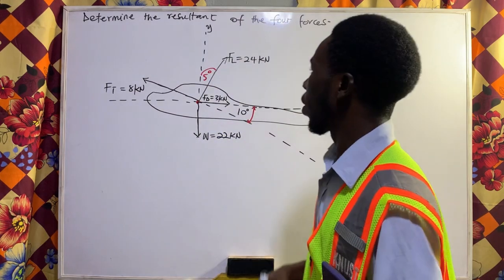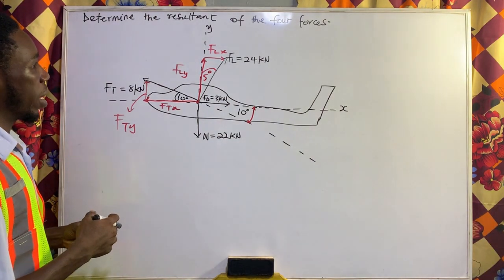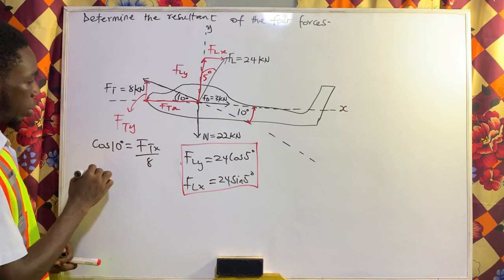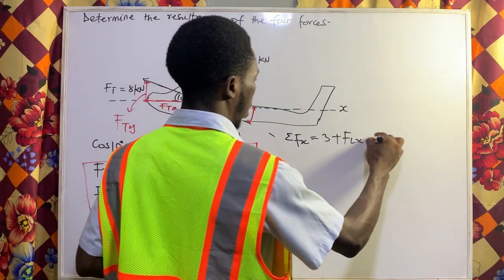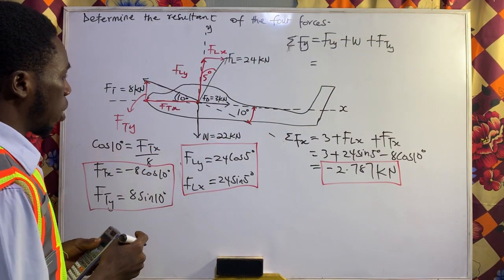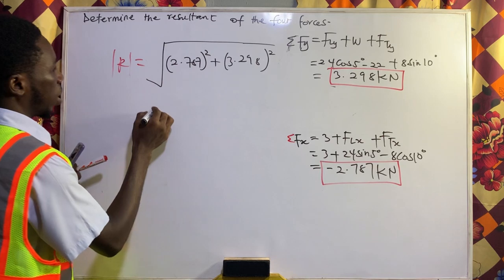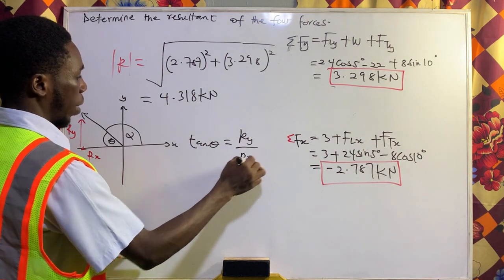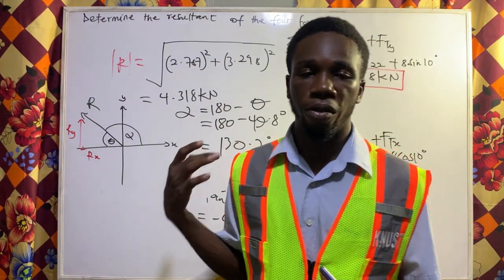Resultant force :solved example